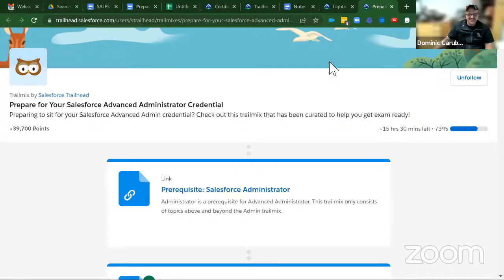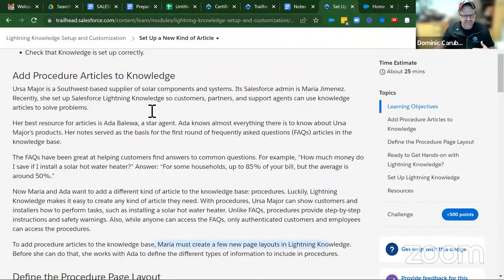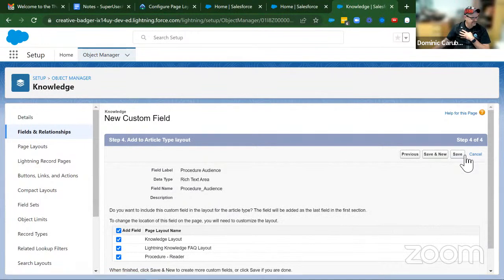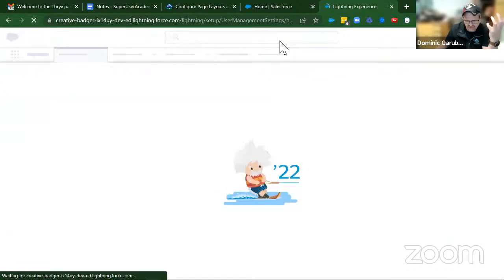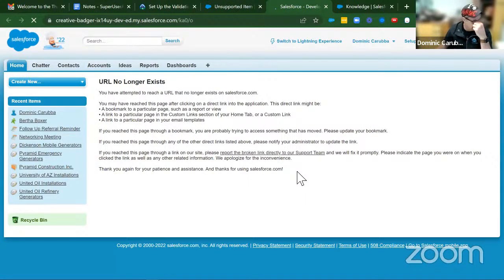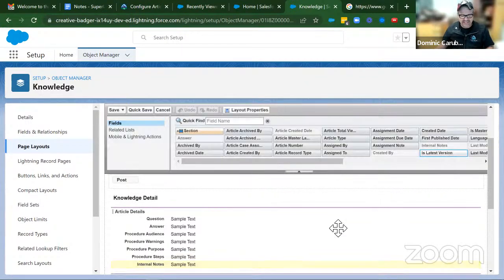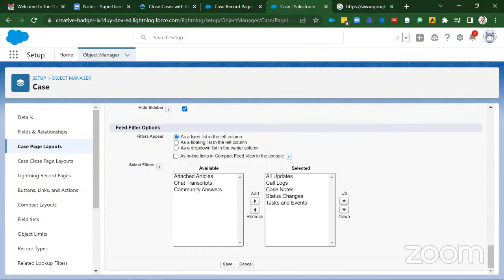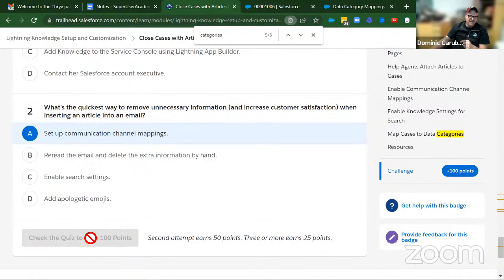SuperUserAcademy.com | ADV Admin Trailmix: Module: Lightning Knowledge Setup and Customization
Module: Lightning Knowledge Setup and Customization
Create record types and page layouts to optimize Lightning Knowledge for your business.

Set Up a New Kind of Article
Create a new kind of article using Lightning Knowledge.
Determine what to include in the new page layouts.
Check that Knowledge is set up correctly.

Configure Page Layouts and Record Types
Set up the page layout for a record type.
Create a record type.
Use a record type to assign a page layout to a profile.
Salesforce Help: Create and Edit Articles

Set Up the Validation Status
Enable the validation status for articles.
Validation status indicates the state of a knowledge article.
Not validated. An article still must go through review and validation.
Validated. Ada has reviewed and validated an article, and it’s ready to go.
Display the validation status at the top of the article.
Change the validation status.
Add an item to the validation status picklist.

Configure Article and Field Visibility
Define who sees an article.  Here are the different audiences:
        Visible in Internal App. Internal users see these articles. Other readers don’t. All published articles are visible in the internal app for agents and admins. Ursa Major has an article tagged as visible internally called “How to Deal with Angry Customers.” Articles with proprietary information are also often tagged internal only.
         Visible to Customer. Authenticated users assigned a Customer profile see these articles. Customers can view articles by logging into a self-service site, so it’s important to set up their site correctly. To learn how, check out Experience Cloud Basics and Build an Experience Cloud Site with Knowledge and Chat. Ursa Major tags many procedure articles as visible to customers, such as “How to Test Your Solar Panel.”
         Visible to Partner. Authenticated users assigned a Partner profile see these articles. Customers don’t. Just like customer-visible articles, partner articles can appear in sites that partners log into. These articles contain information specific to partners, such as “How to Install Solar Panels for Ursa Major Customers.”
            Visible in Public Knowledgebase. Readers see these articles without being authenticated. Ursa Major tags most FAQ articles as visible in the public knowledge base. For example, “How Much Will I Save if I Install a Solar Hot Water Heater?” is visible to everyone.

Control article visibility to determine who sees what article.
Configure who sees and interacts with individual fields in an article.
Salesforce Help: Enable Salesforce Knowledge in Your Experience Cloud Site
Salesforce Help: Page Layout Considerations for Lightning Knowledge

Close Cases with Articles
Add Knowledge to your console.
Add the Knowledge component to a record page.
Email-to-case must be enabled before you can use the Insert Article into Email menu item.
Enable search settings for your knowledge base.
Enable other core Knowledge settings.
Map data categories to cases.

00:00:00 Introduction
00:04:13 Trail: Lightning Knowledge Setup and Customization
00:04:36 SetUp Your Study Guide
00:11:53 Topic: Set Up a New Kind of Article
00:23:56 Topic: Configure Page Layouts and Record Types
00:53:08 Topic: Set Up the Validation Status
01:10:19 Topic: Configure Article and Field Visibility
01:17:43 Quiz Challenge
01:20:26 Topic: Close Cases with Articles
01:41:30 Quiz Challenge